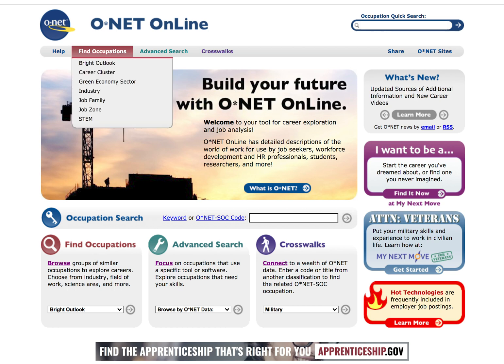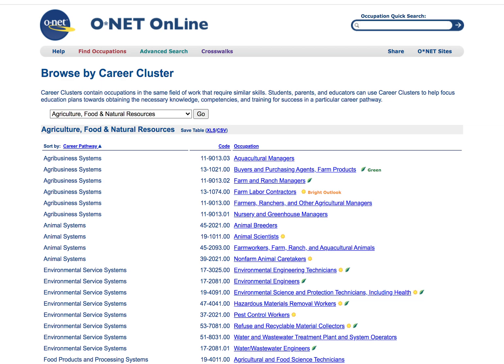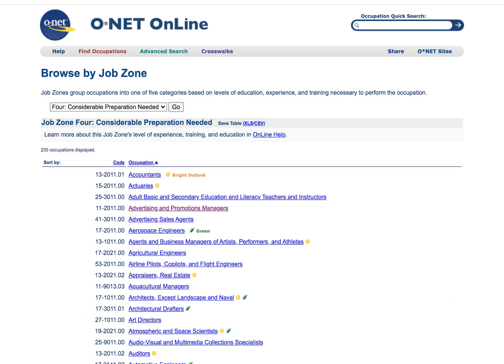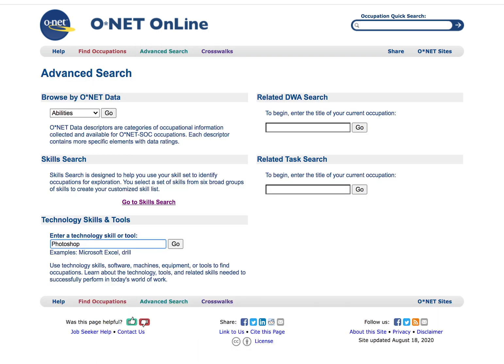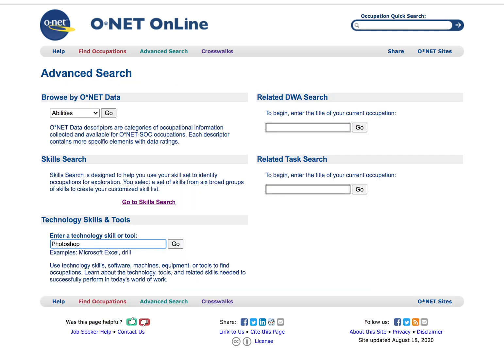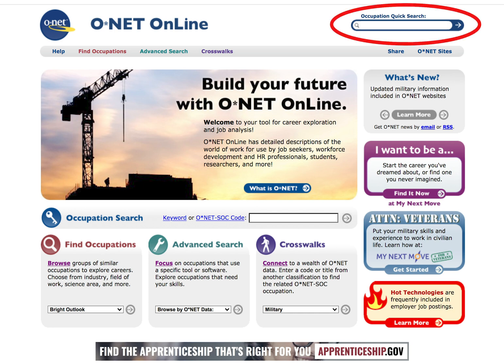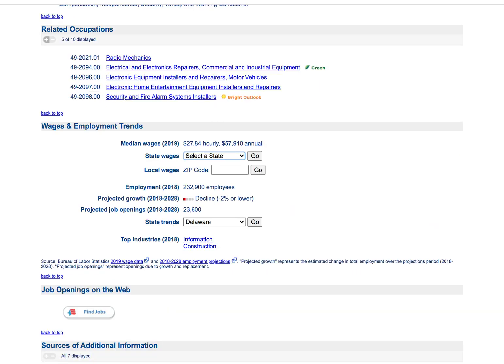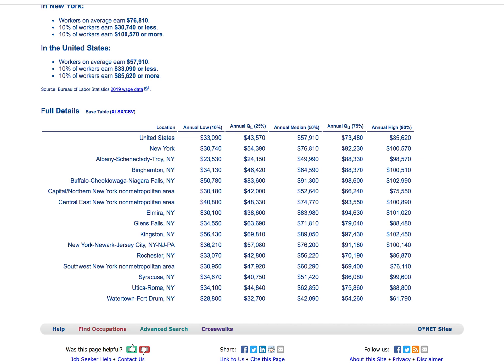ONET Part 2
This video is to help students navigate the ONET website. You can access ONET by going to the Career Services website and selecting the Online Career Tools.